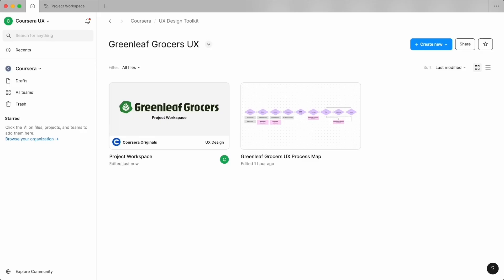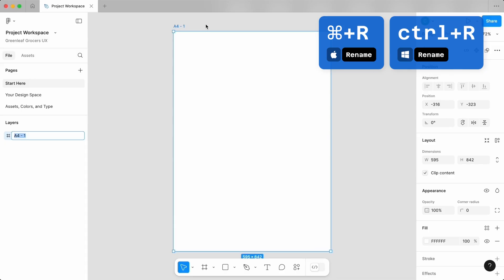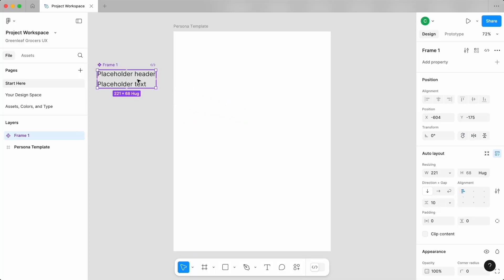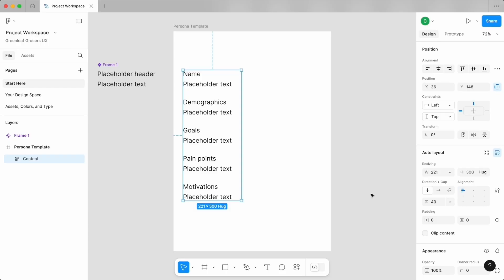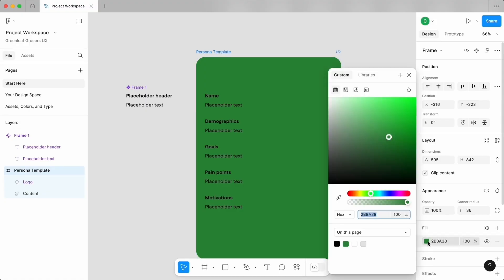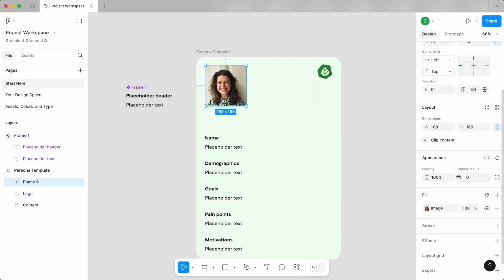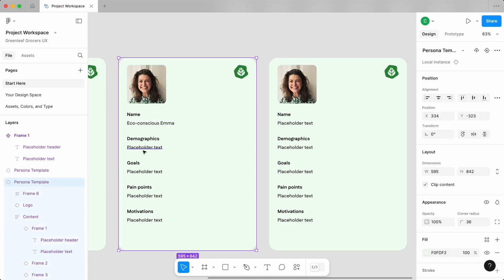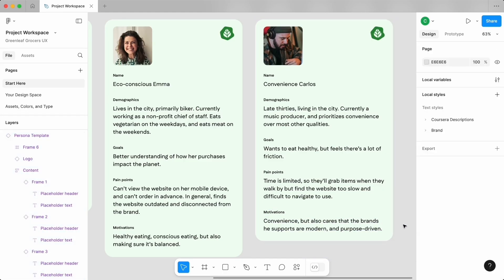How to Create User Personas in Figma | Free UX Course Preview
🎓 Free Preview Tutorial: Learn how to create professional user personas in Figma. From Coursera's UX Design Toolkit Professional Certificate.

⌚ Tutorial Timeline:
0:00 - Introduction to User Personas
0:50 - Setting up the Template
1:25 - Creating Components
2:59 - Adding Brand Elements
4:56 - Building Persona Examples

📝 You'll Learn:
• How to create reusable persona templates
• Working with auto-layout
• Component creation and management
• Brand integration techniques
• Practical persona writing tips

🛠️ Technical Skills Covered:
• Figma shortcuts and efficiency tips
• Component creation
• Auto-layout fundamentals
• Style management
• Frame organization

💼 Project Files:
• Greenleaf Grocers example
• Template structure
• Brand assets integration

🎯 This tutorial is part of our UX Design Toolkit Professional Certificate preview series.

⌨️ Useful Shortcuts Mentioned:
• Frame Tool (F)
• Auto-layout (Shift + A)
• Rename (Cmd/Ctrl + R)
• Duplicate (Option/Alt + Drag)

About Coursera:
Learn UX design with industry-standard tools and techniques through Coursera's Professional Certificate program.